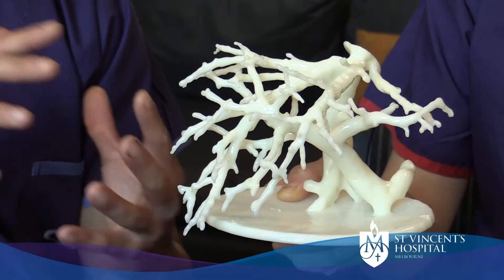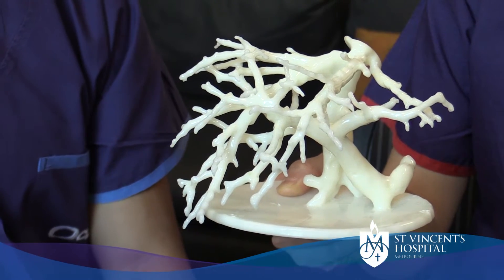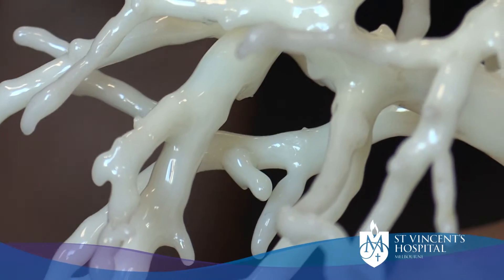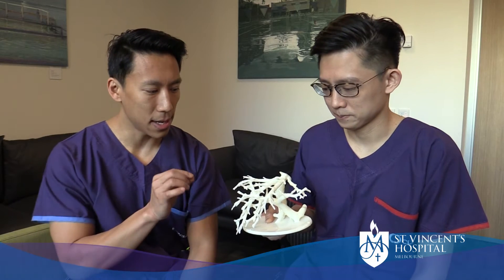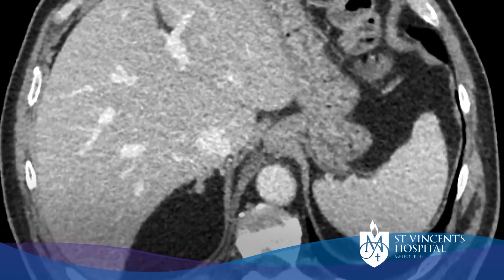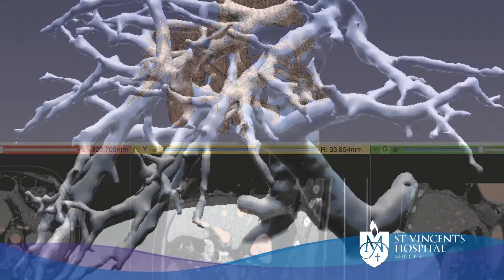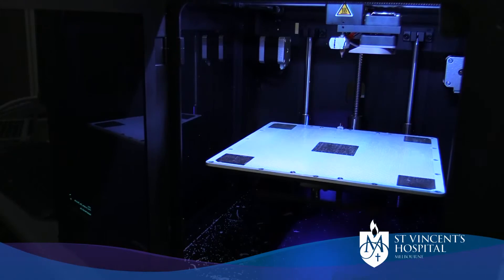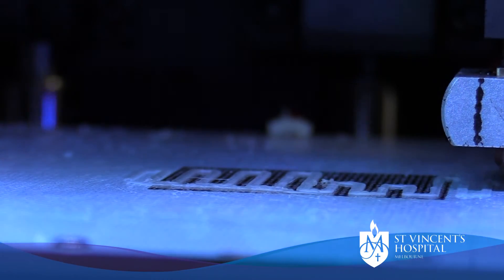3D print of patients’ internal liver structure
St Vincent’s liver surgeon Dr Lawrence Lau and radiologist Dr Eric Yong are collaborating on a project to 3D print the blood supply of patients’ livers before surgery. The patient specific 3D model will help surgeons to avoid blood vessels while targeting tumours, and also help patients understand how their surgery will be done.